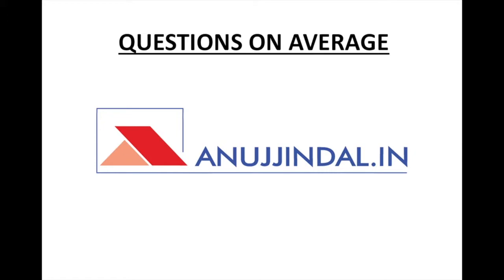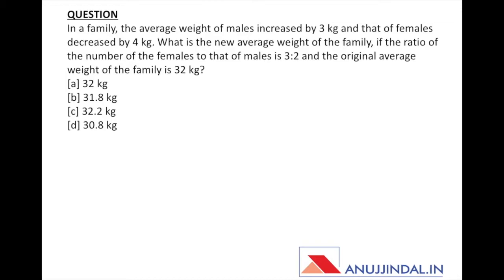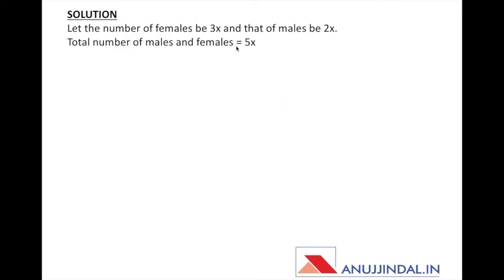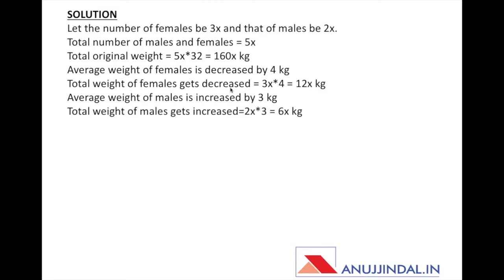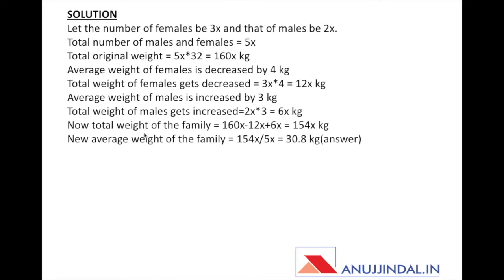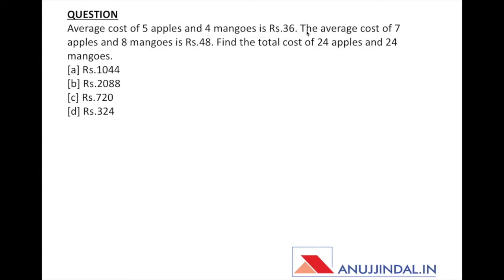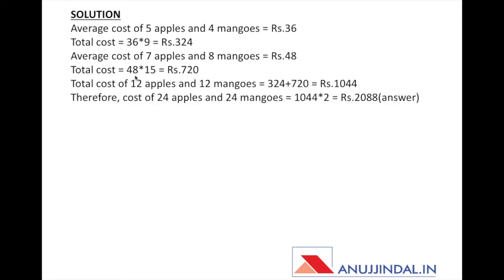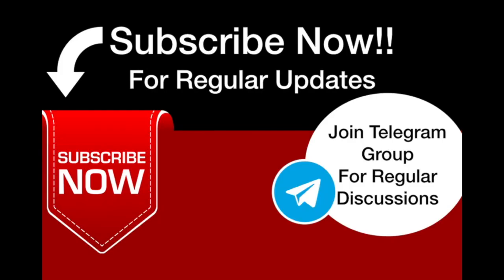AVERAGE - QUANT | UPSC | SSC | IBPS | RBI | DAY 7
►►Free Course.